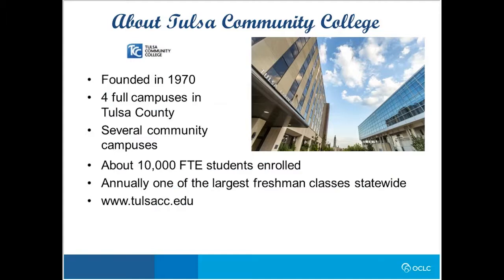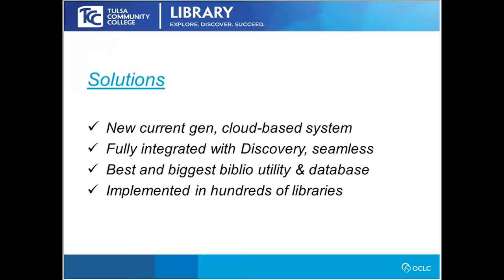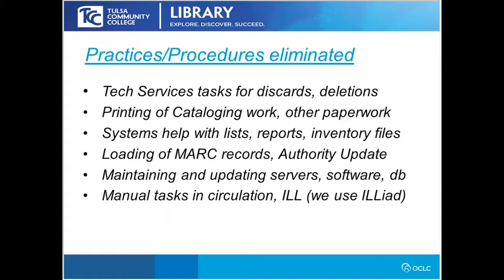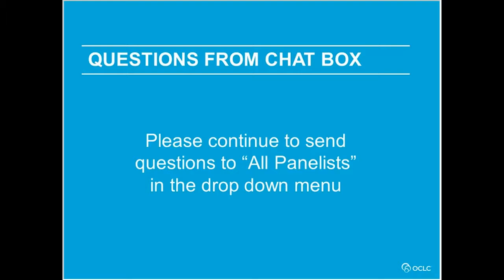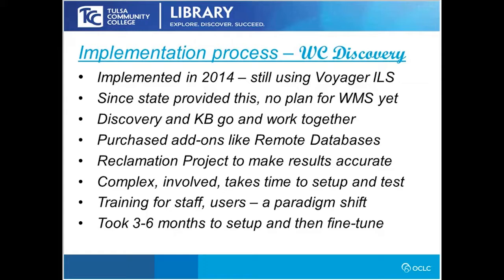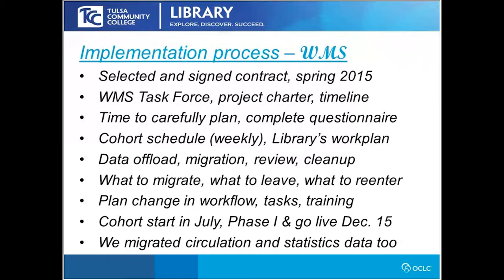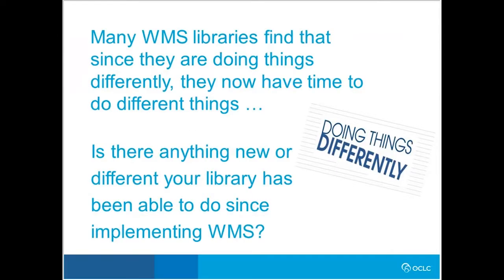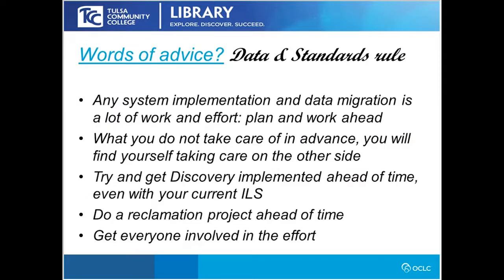Tulsa Community College: Managing the Library in the Cloud